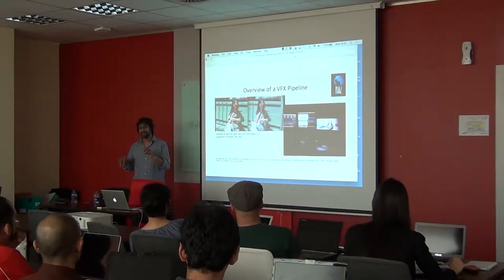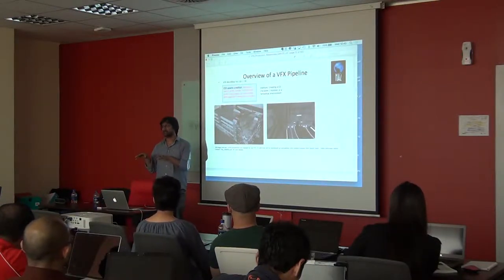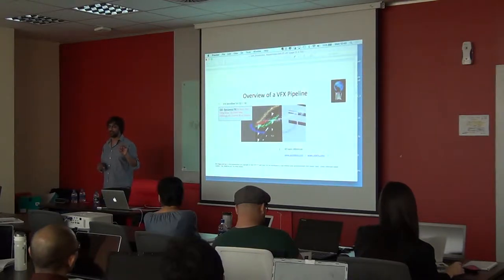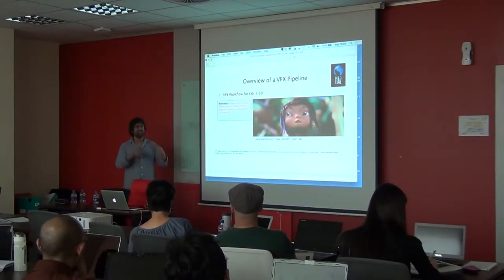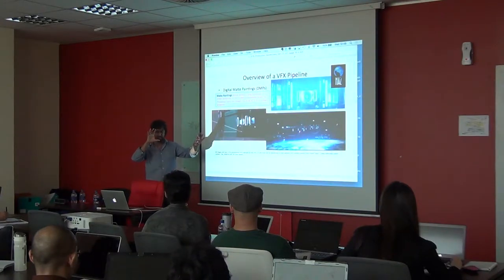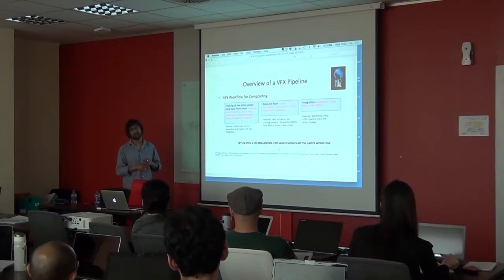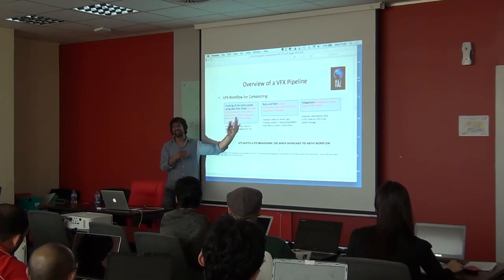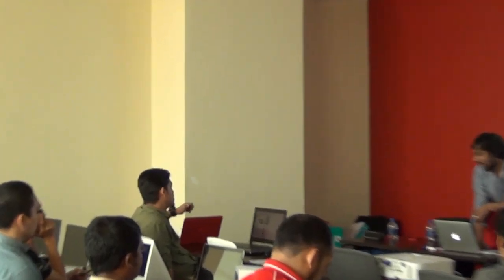PRODUCING VISUAL EFFECTS by HaZ Dulull, Day 1 Part 2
Organised by HKVFX (now EFXCO) in April, 2016

With today's VFX Production getting demanding and ambitious - yet the schedule and budgets are getting tighter, it's apparent that the next generation of Producers need to be VFX savvy more than ever to manage and deliver the shows on time and on budget.
This series is for anyone interested in the field of Visual Effects Production Management, or who is currently looking to make the step up into VFX producing whether you are a Studio Owner, Director, VFX Supervisor, VFX Co-coordinator or even a VFX Artist helping your client to meet their budget. By the end of the course you will have the knowledge and hands-on experience to do just that.

ABOUT HASRAF DULLUL (HaZ)

With over 15+ years in the visual effects industry with several award nominations under his belt for his VFX Supervision work, HaZ moved into writing and directing with his short films.  Project Kronos went viral and landed him a Hollywood manager and film deal and the rest followed like a rollercoaster ride with HaZ shortly tapped to direct the animated promo prequel for Universal’s -  47 Ronin.

HaZ continues to direct projects in various media forms and is currently in production a few feature film projects, whilst also developing VR Projects with his keen interest in technology and story telling.